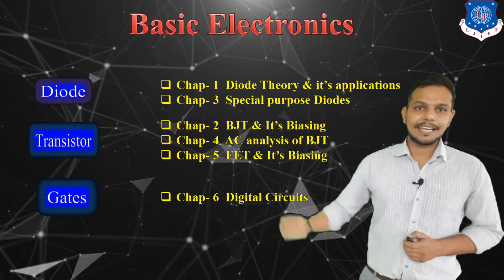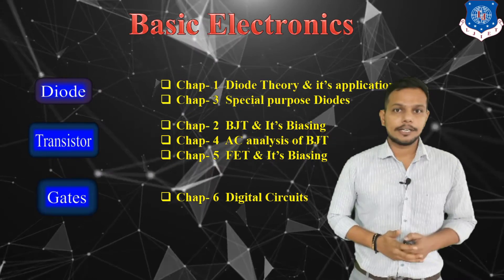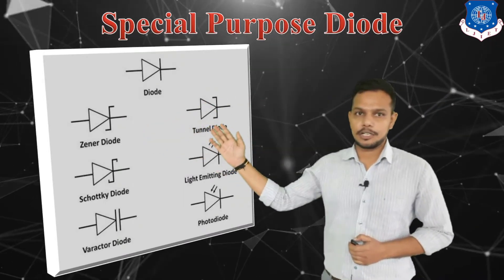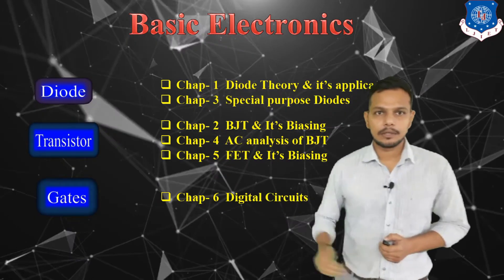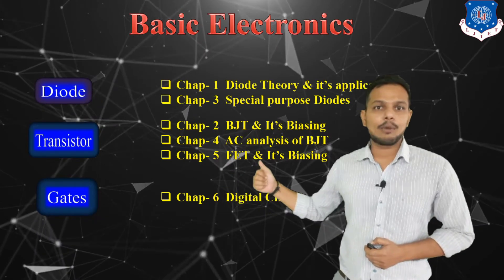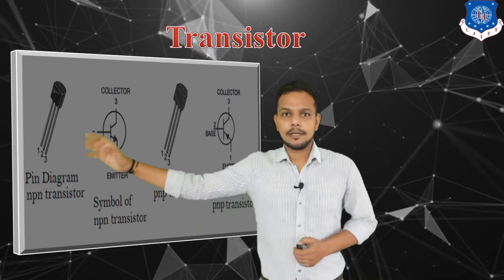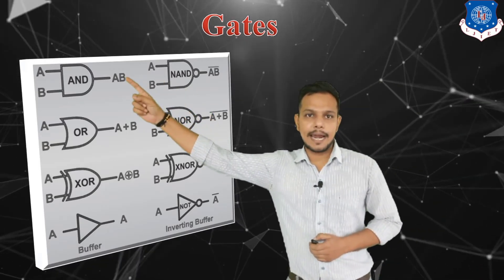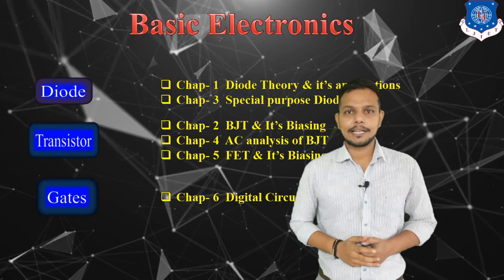Lec-01_Introduction of Basic Electronics | First Year Engineering